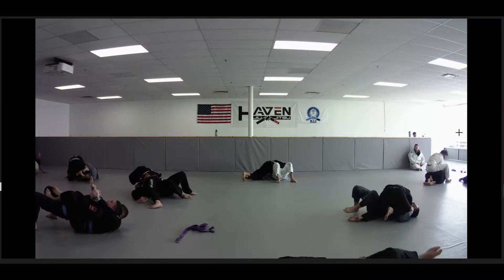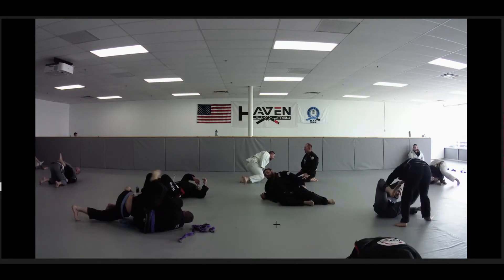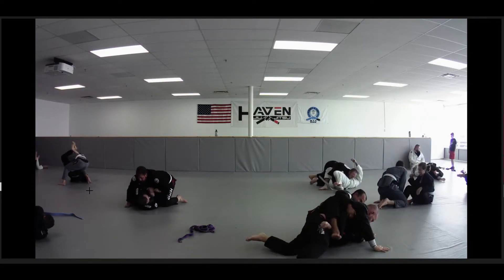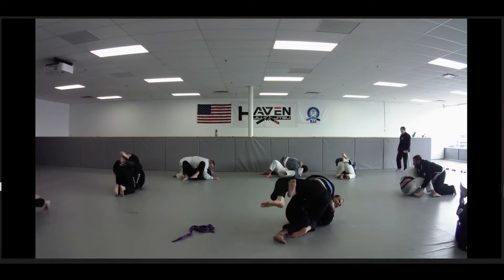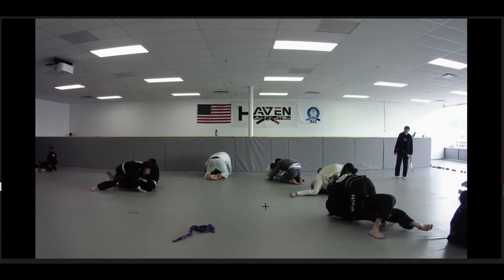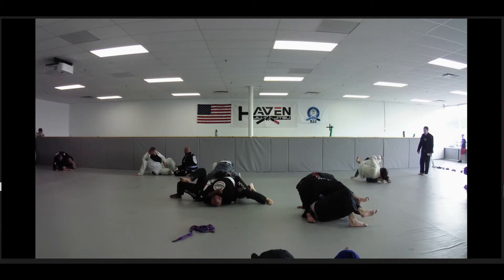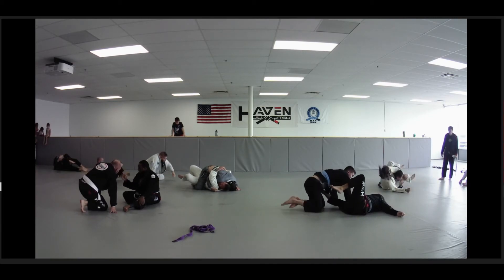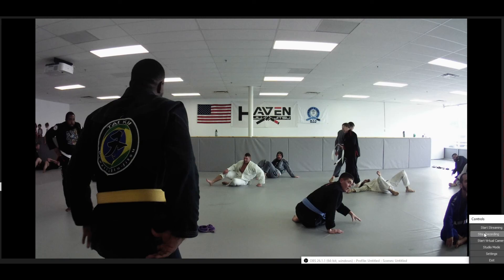8/30/2021 cont class rolling breakdown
One of the best ways to improve at jits is to have live footage of you rolling so you can see what you actually are doing while you roll. Sometimes we think we are doing the correct things until we see ourselves roll

Check out cnyjiujitsu.com if you want to check out the best jits school in the syracuse area

havenjiujitsu.com if you want access to over 200+ instructional videos. These moves are comp proven over and over by my competitors.